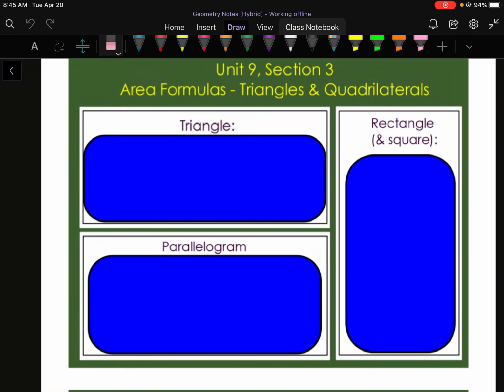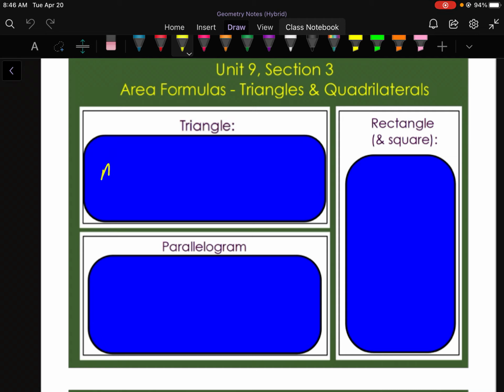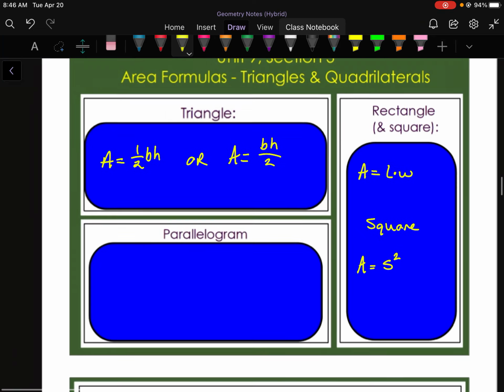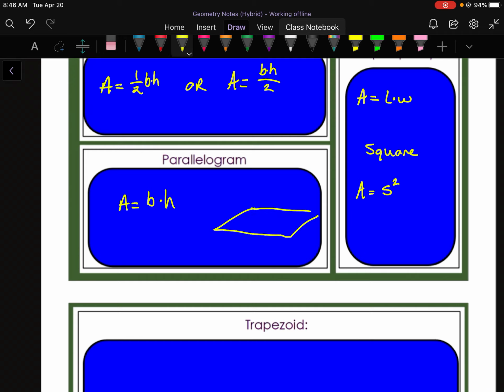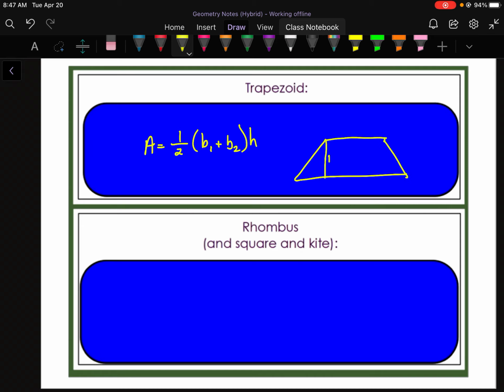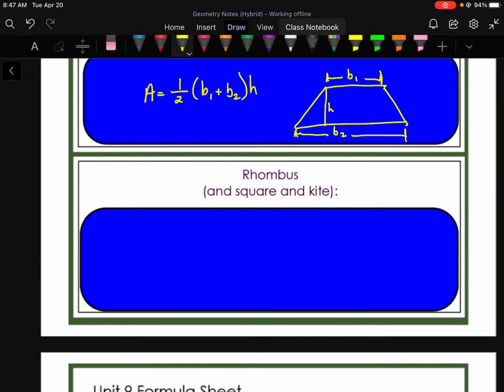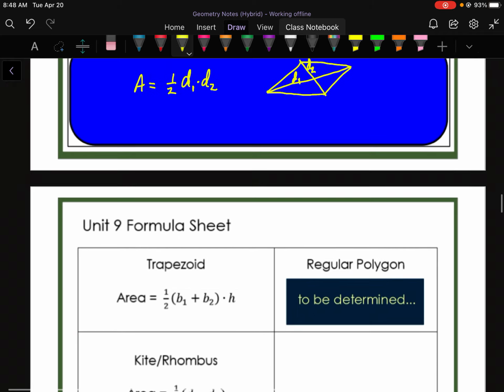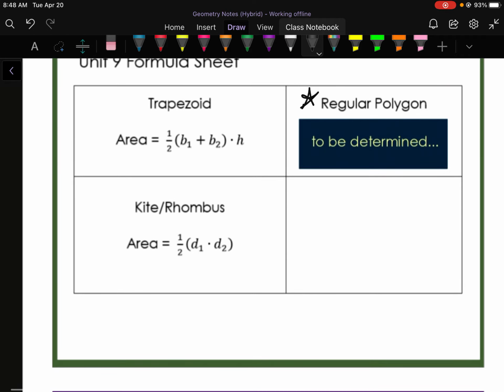Geometry - 9.3 Area Formulas